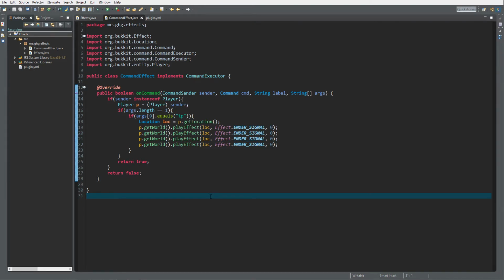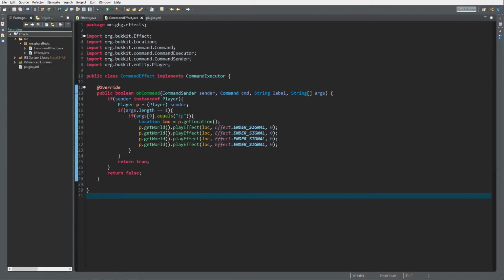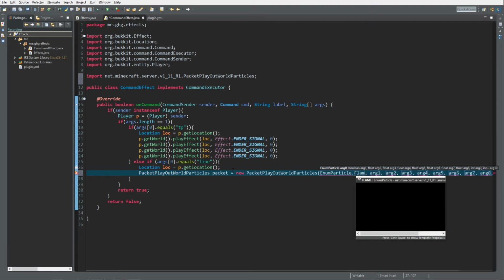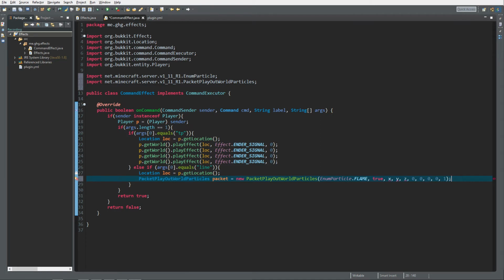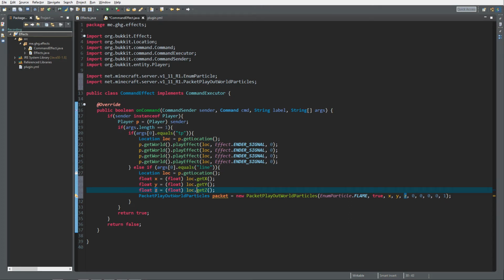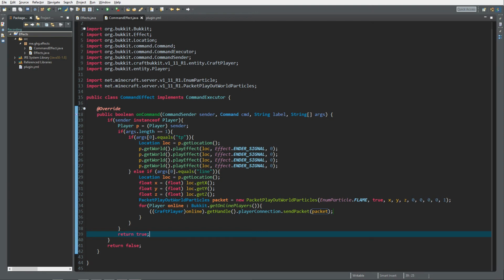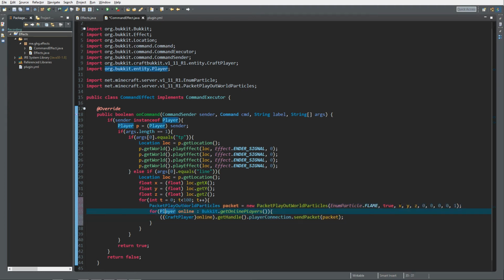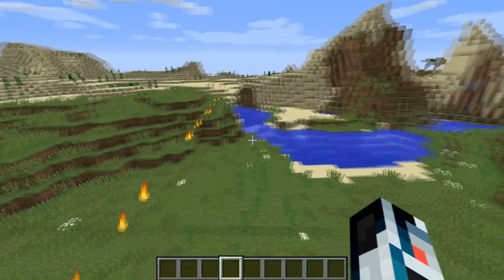Minecraft Bukkit/Spigot Plugin Tutorial #17: Packet Particle Line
Today we will take a look at creating a particle line with the use of packets! Make sure to watch the whole video for a challenge in the end!